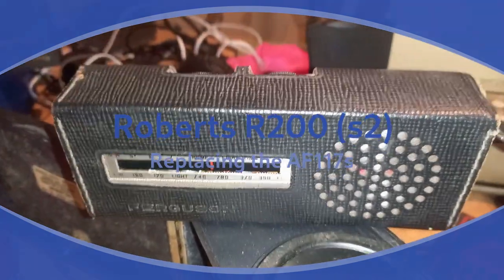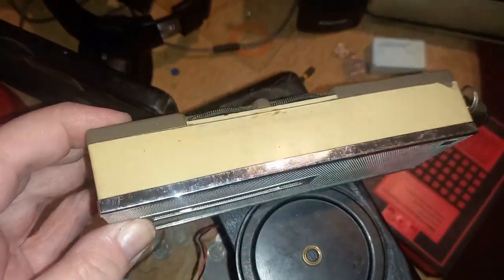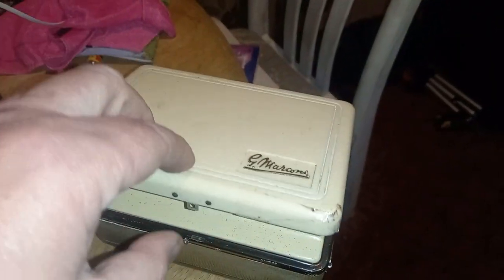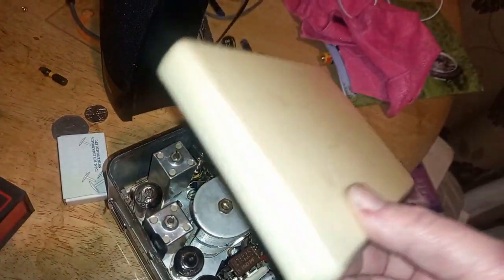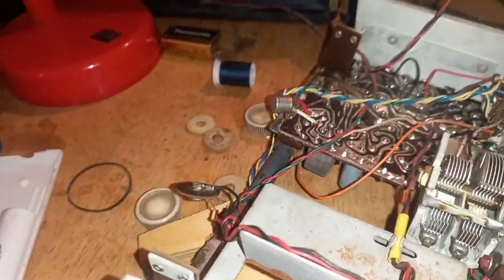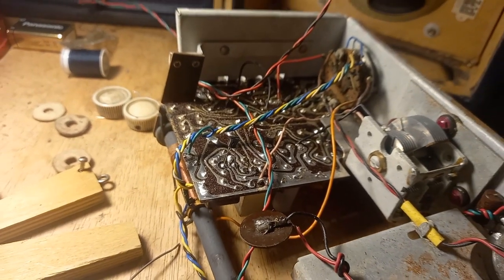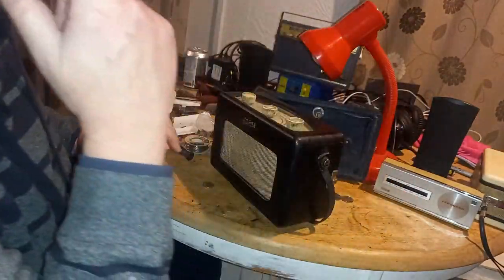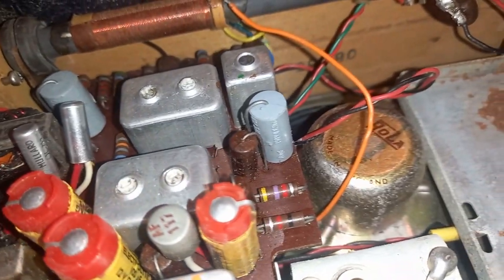Roberts R200 repair. Replacing AF117 with BC557B TO-92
Experiment to see if the Roberts R200 Radio can be repaired with a silicon transistor equivalent.